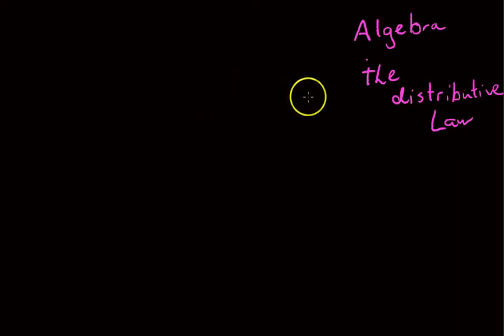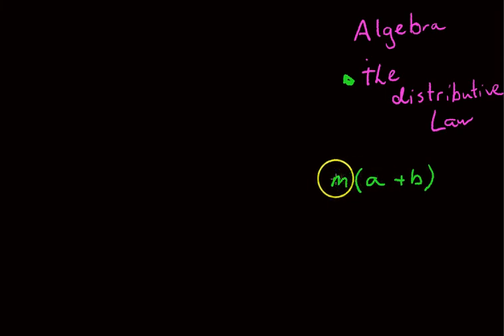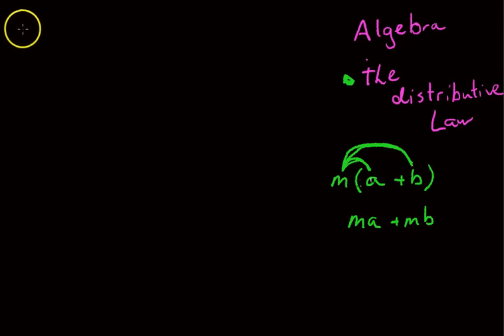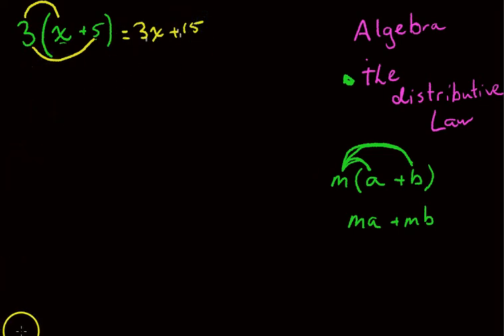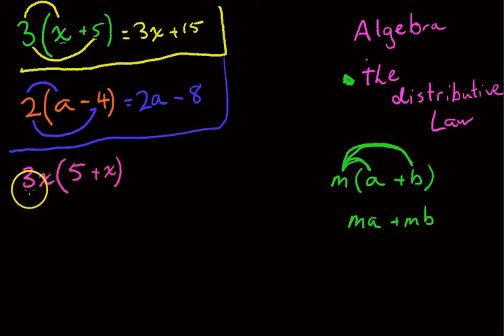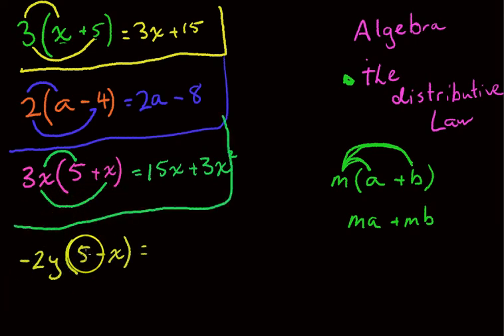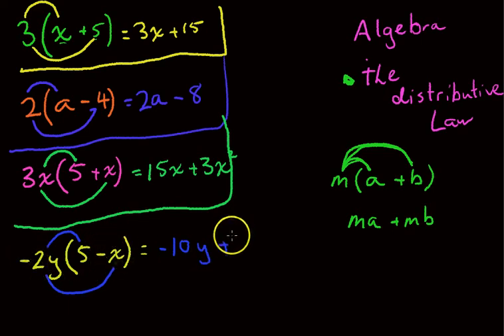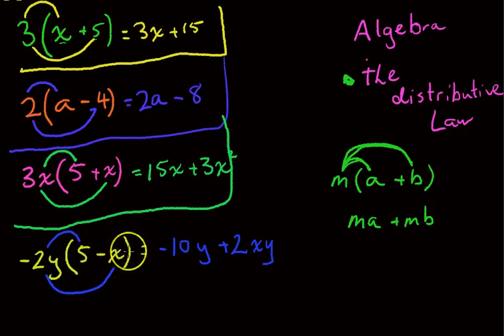Algebra 6 The distributive law